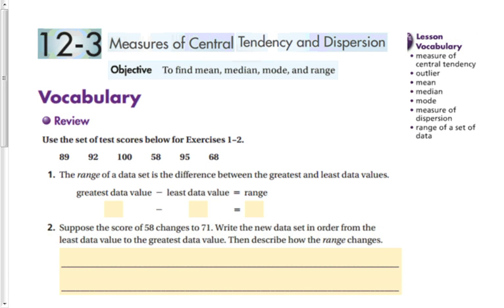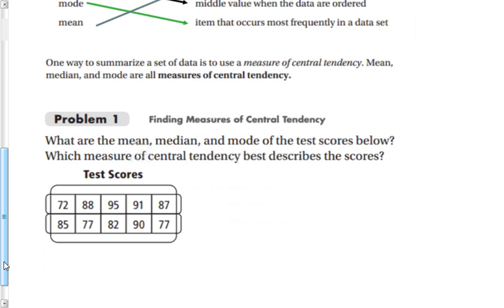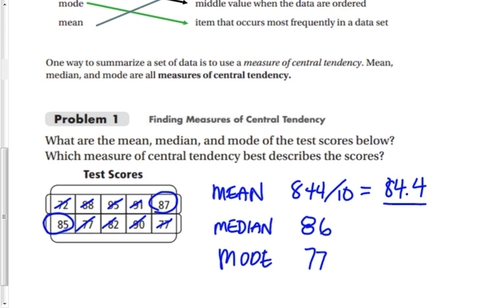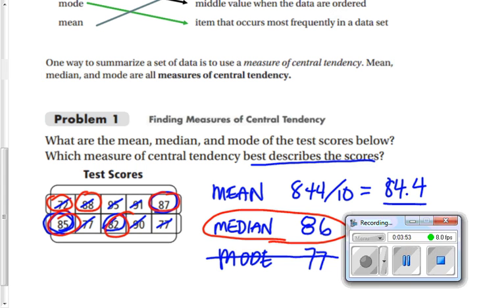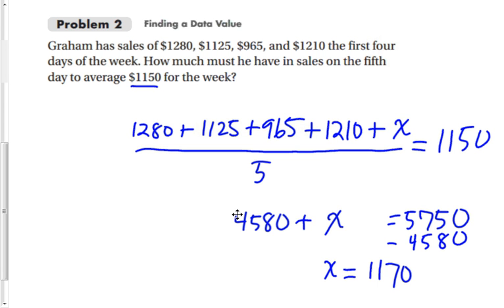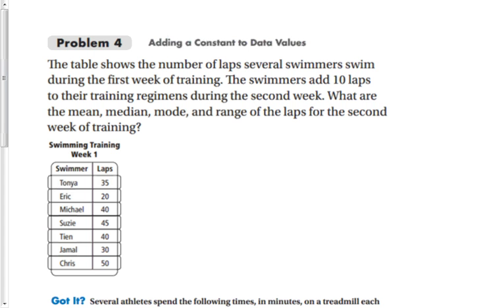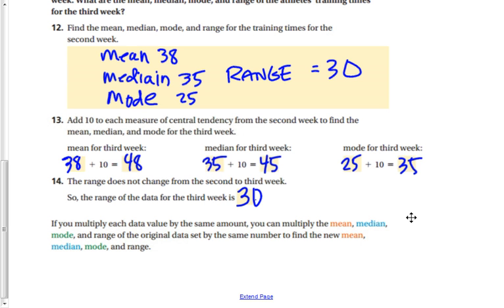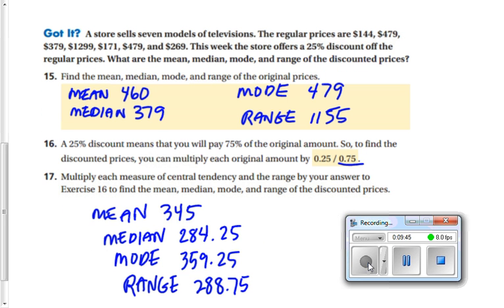Lesson 12 3